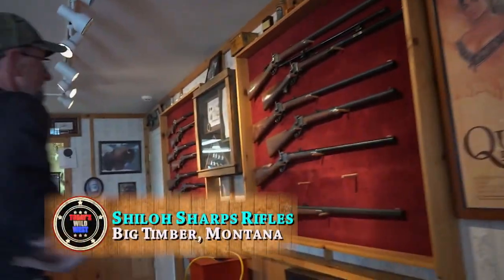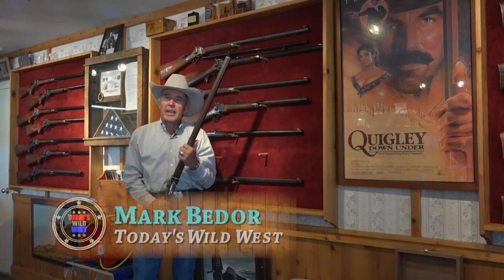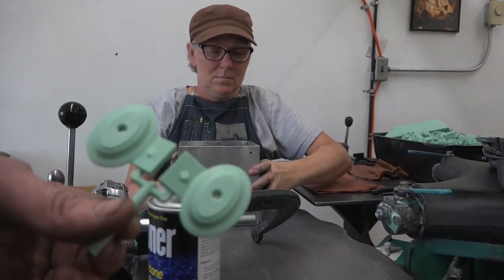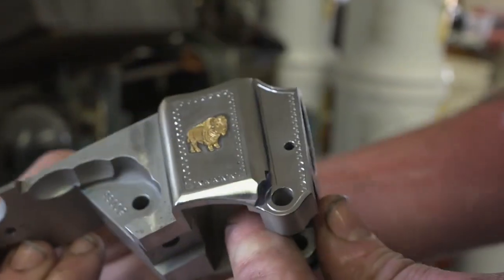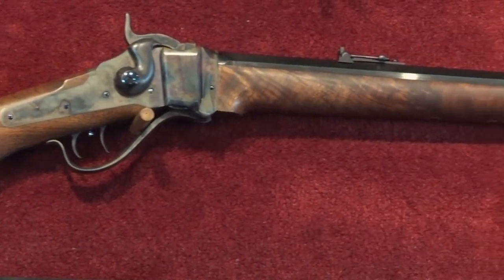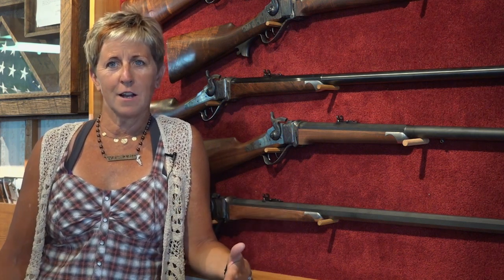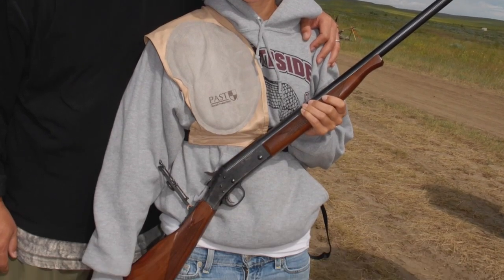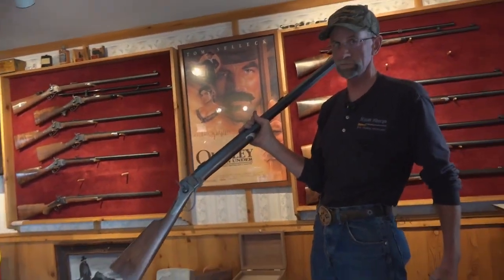Shiloh Sharps Rifles - own a piece of history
It's the rifle carried by the buffalo hunters - and Tom Selleck in Quigley Down Under!  Visit the company recreating these historic firearms - on Today's Wild West!